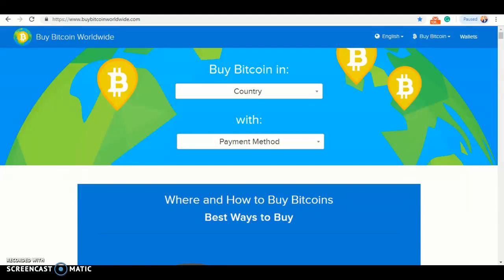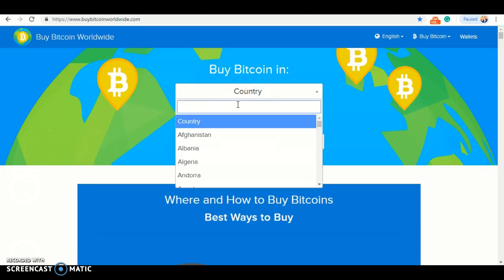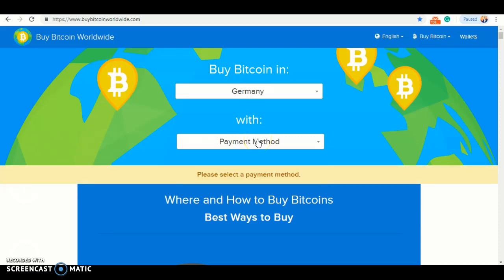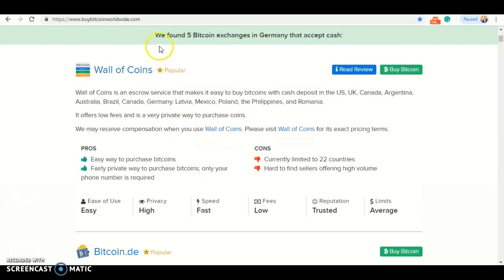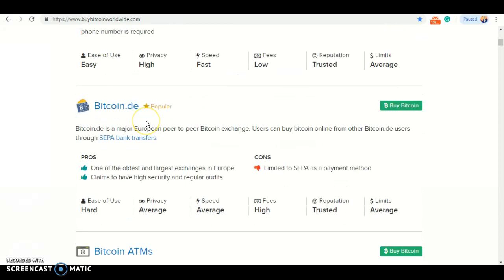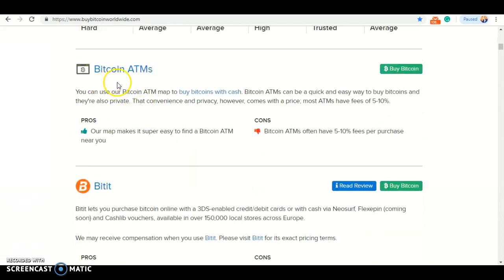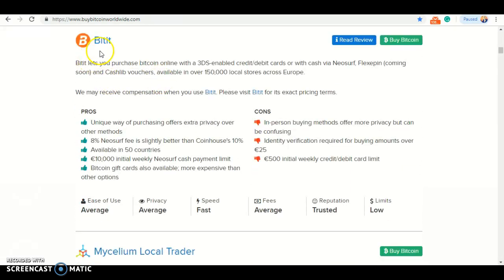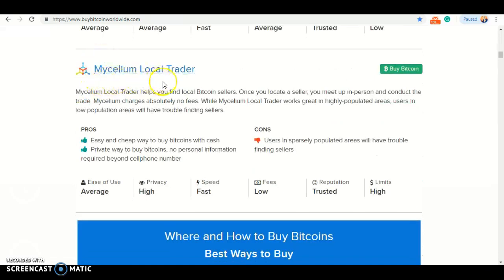How to buy bitcoin in Germany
Hey do you want to know every thing about bitcoin well you might wana click the blog. Every one out there do you want to earn bitcoin daily click the link down